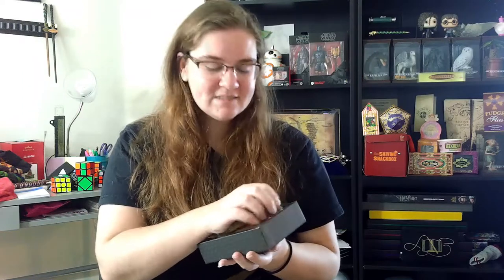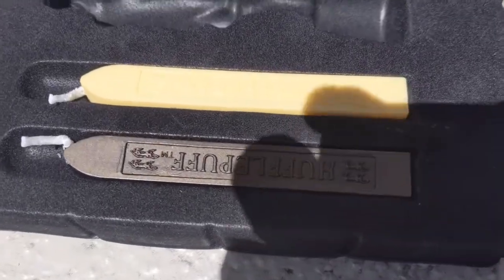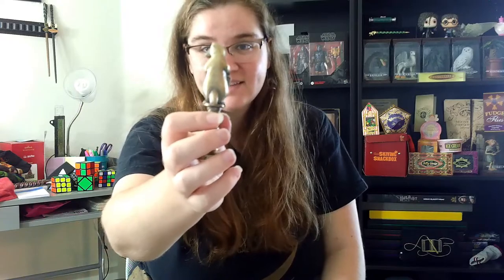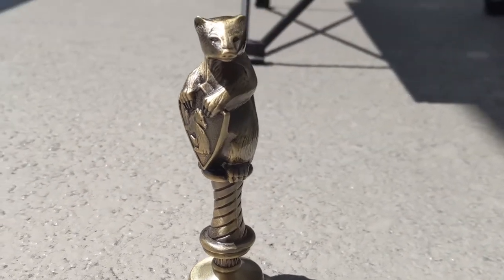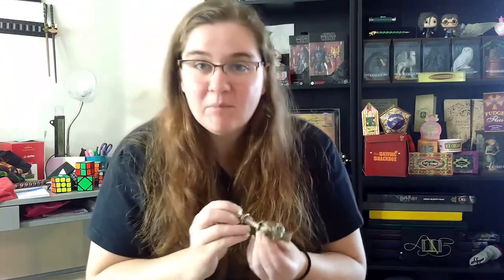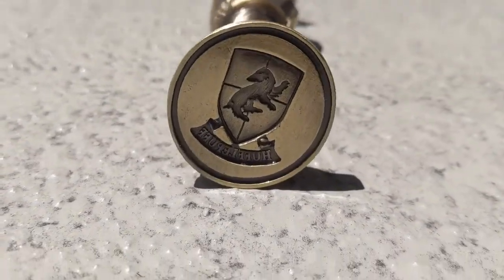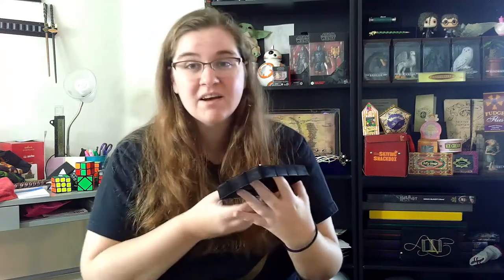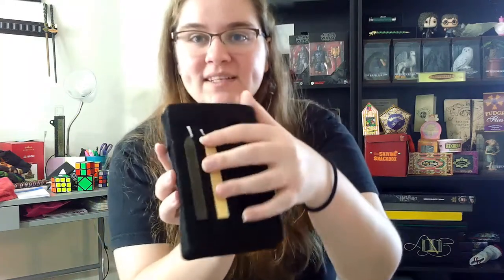Harry Potter HUFFLEPUFF WAX SEAL KIT Review | The Noble Collection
“You might belong in Hufflepuff, where they are just and loyal, those patient Hufflepuffs are true, and unafraid of toil," -- The Sorting Hat

In this video, I review the Hufflepuff Wax Seal Kit from the Noble Collection. This can be purchased for $35.00 US Dollars.
This is a Hufflepuff Wax Seal.  Diecast metal, wax included.  Measures approximately 4" in height.